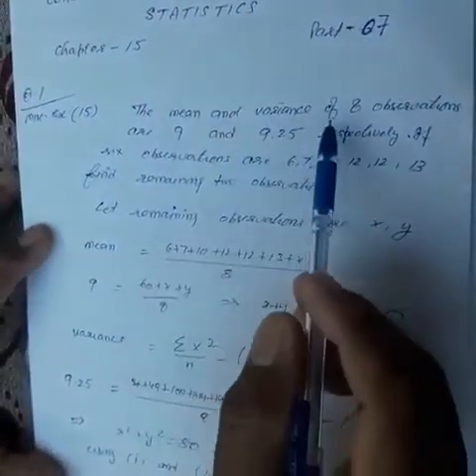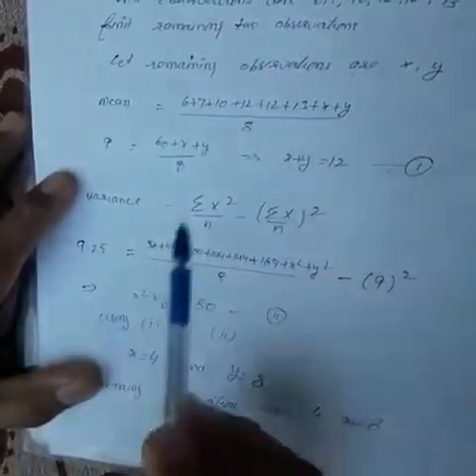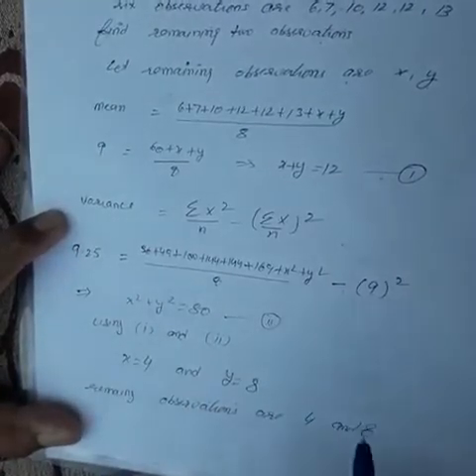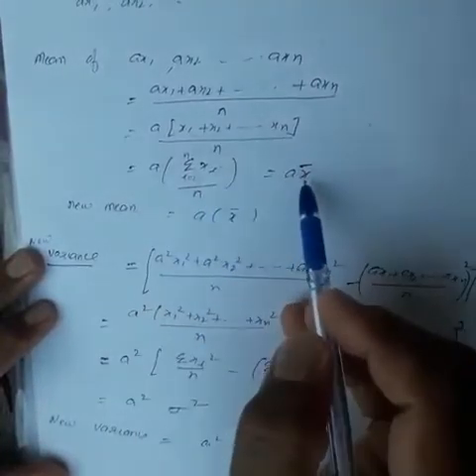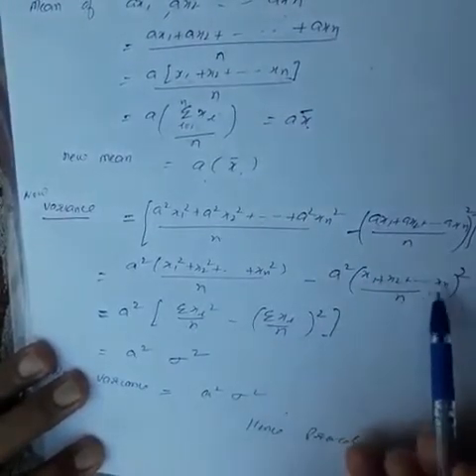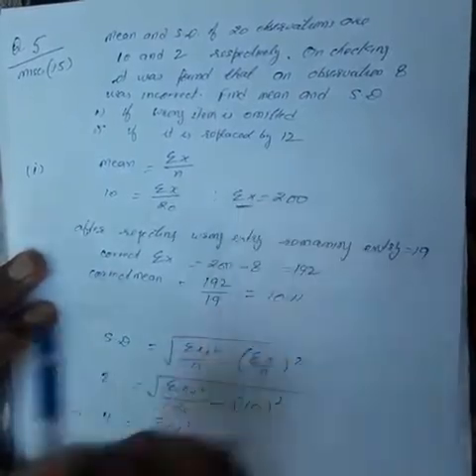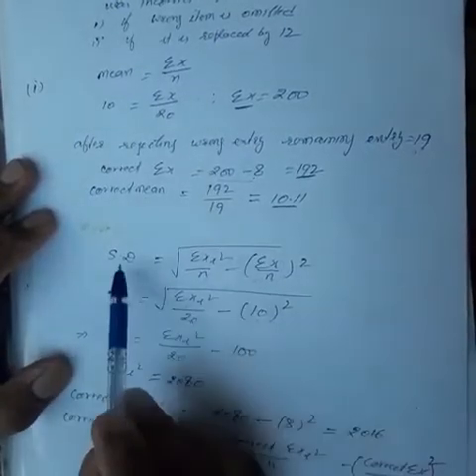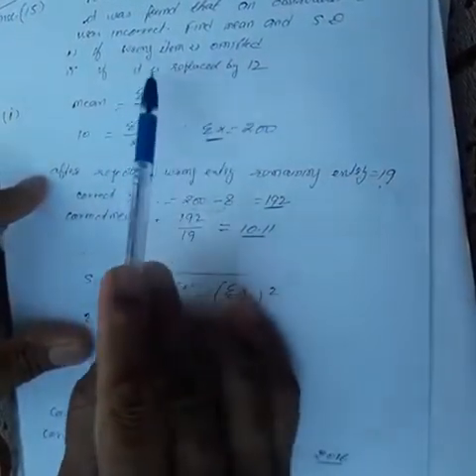Class 11- Maths- Chapter 15 -Part 7